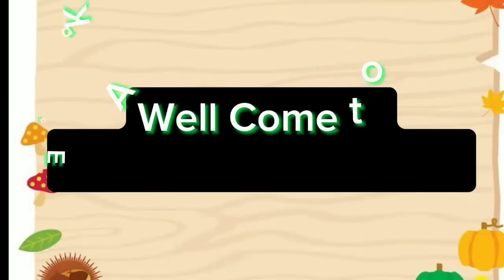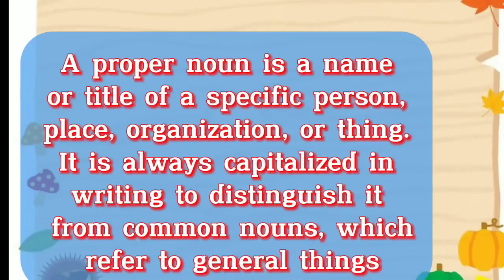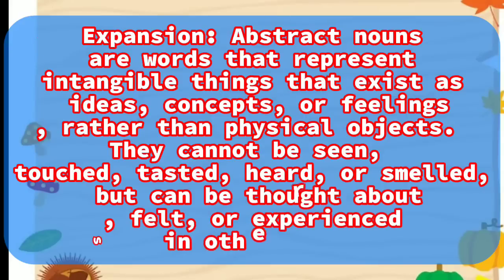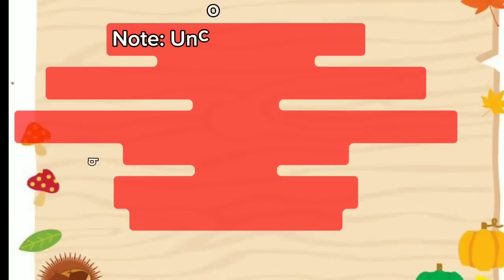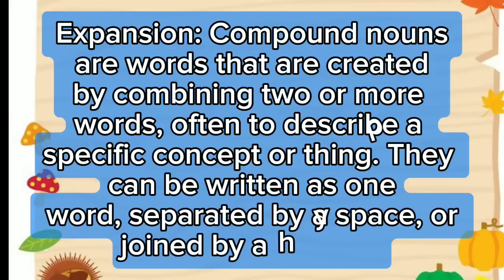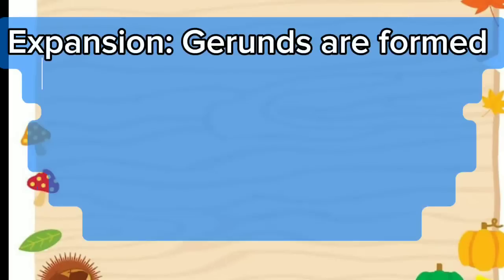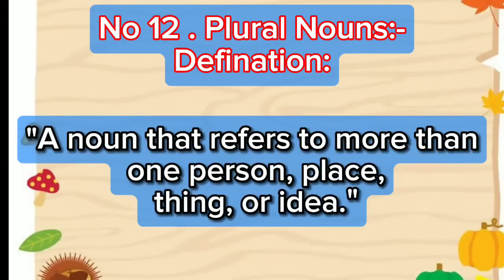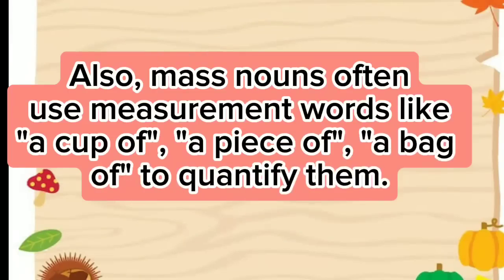Types of Nouns || Types of Nouns in Parts of Speech || AK Education System Class no_ 58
Class _58
Types of Nouns || Types of Nouns in Parts of Speech || AK Education System

Here is a written description with emojis:

"📚 Understanding Nouns: The Building Blocks of Language! 📖

In the world of parts of speech, nouns play a vital role in forming sentences and conveying meaning. 💡 A noun is a word that refers to a person, place, thing, or idea. 🤔

Types of Nouns:

Proper Nouns 📛: Names of specific, unique entities.
Common Nouns 📚: General terms for categories of people, places, or things.
Concrete Nouns 🏠: Tangible objects that can be perceived through the senses.
Abstract Nouns 💭: Intangible concepts or ideas.
Collective Nouns 👥: Groups of people, animals, or things.

Mastering nouns and their types can help you communicate more effectively and accurately convey your intended meaning. 📝